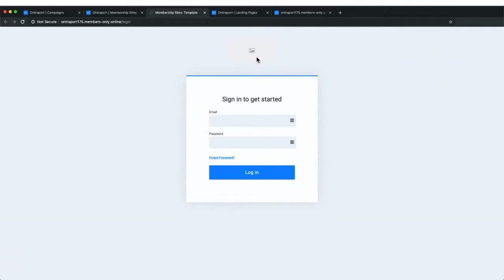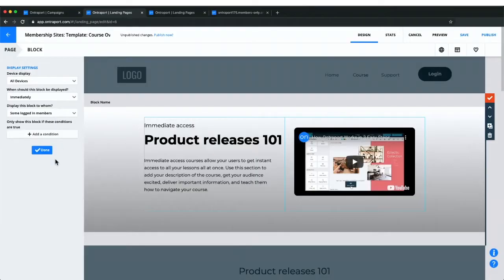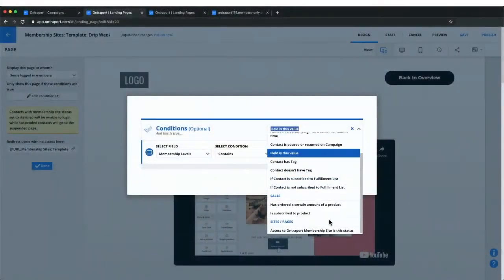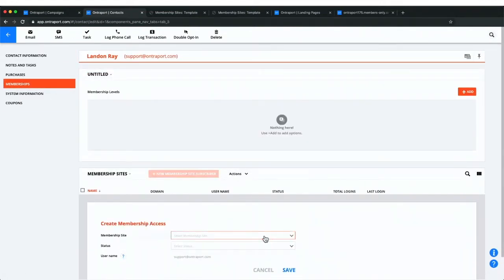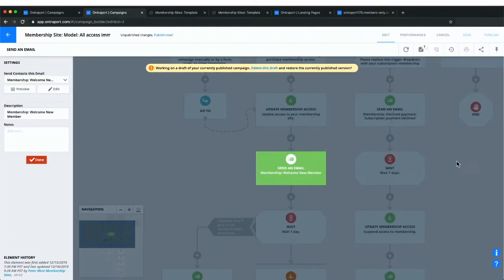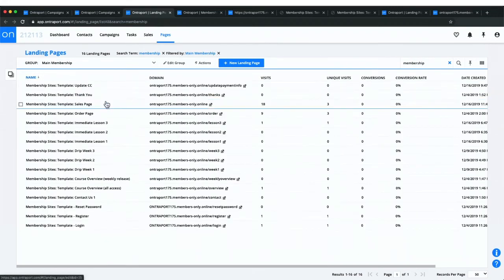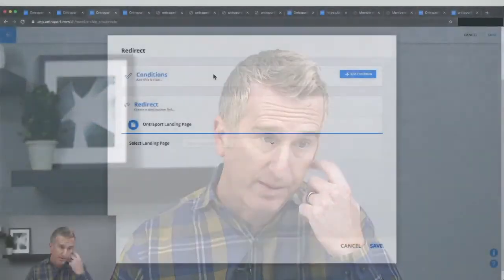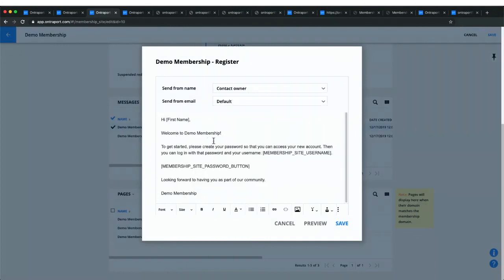Demo With The Founder | Membership Site Walkthrough